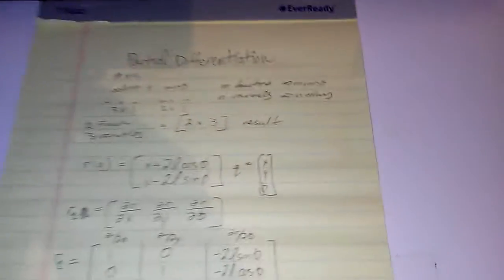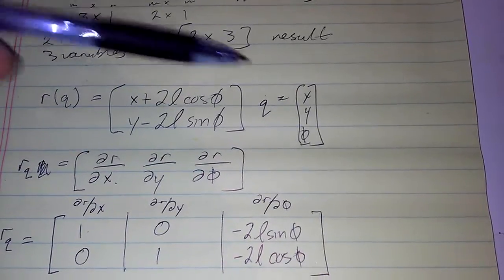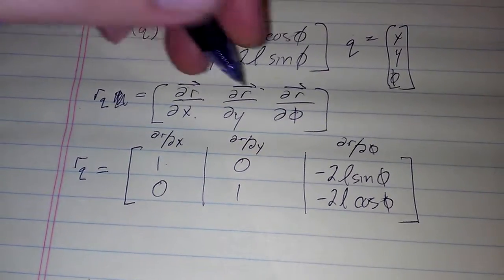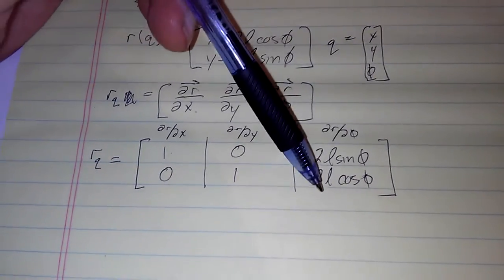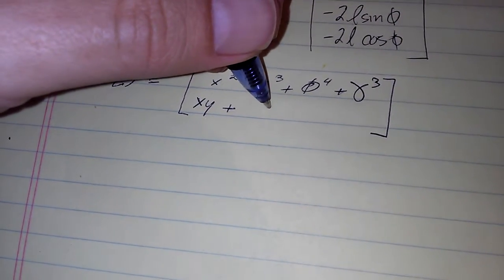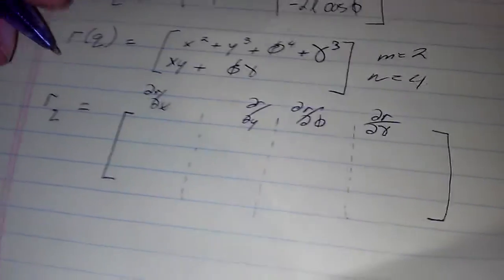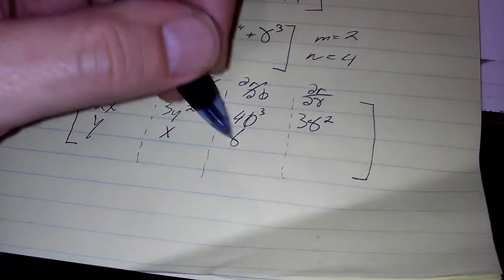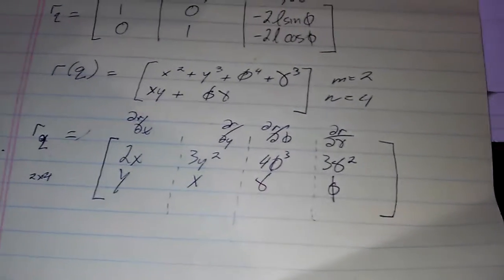Partial derivative of Matrix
Multi body dynamics